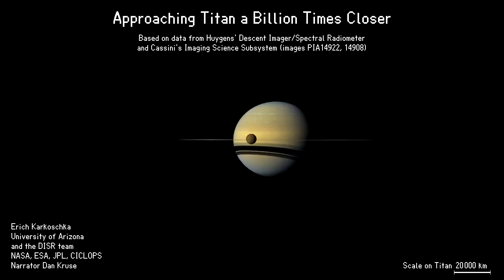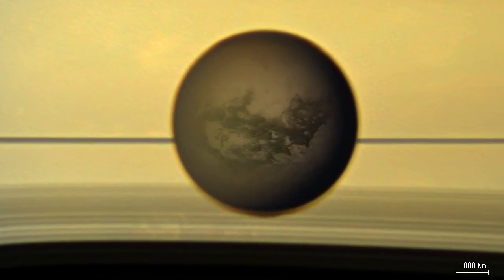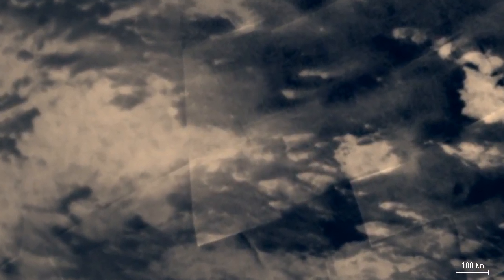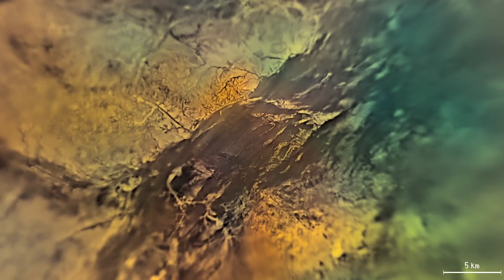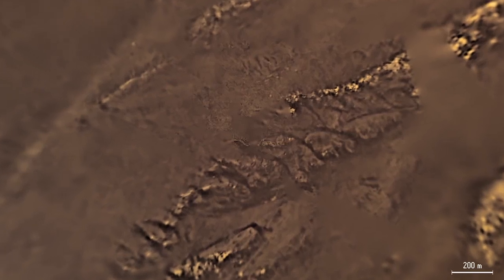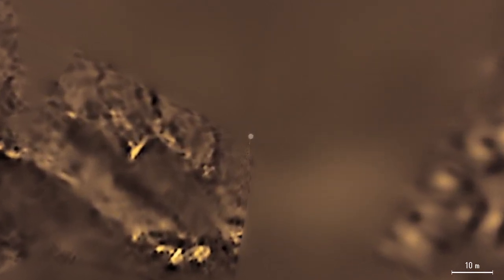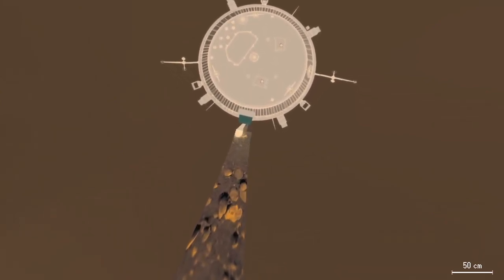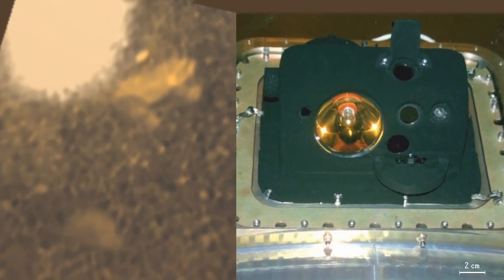Approaching Titan a Billion Times Closer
We embark on a journey that will bring us a billion times closer to Titan's surface. Titan is Saturn's largest moon. Right in front of Saturn's disk in this image taken by the Cassini spacecraft. Saturn's atmosphere shows a banded structure and a number of storms.

We view the edge of Saturn's gigantic ring system. The rings cast major shadows onto Saturn's southern hemisphere. Titan is surrounded by a partially transparent brown haze. Features on Titan's surface appear. The dark regions on Titan's equator are mostly dune fields. The brighter regions are highlands a few hundred meters high. Images taken from the Huygens probe show Titan's surface in more detail.

The probe had spectrometers that measured small variations in the color of Titan's surface that are exaggerated here. Most of Titan's surface is brown.

North of the landing site, a pair of parallel dark dunes stretch east-west along the image. A large highland of triangular shape lies to the northwest. More and more dark canyons appear in this area.

A complicated network of channels where rivers of methane flowed at some time in the past.

To the east of the landing site is a system of bright ridges standing out above the dark, dry lakebed. The ridges have intricate structures that tell stories about their past. The Huygens probe descended toward one of these ridges.

As we approach the surface further, we can see this ridge in finer detail. Some regions were imaged with high resolution just before Huygens landed on Titan, especially the area to the west of the landing site. Most of Titan's surface is covered by dark organics that are produced in the atmosphere and slowly settle down. The bright spots may be exposed patches of water ice.

The white dot in the center of the image is the landed Huygens probe. While the probe rotated during the descent, its orientation after landing had the camera looking to the south. The camera saw a field of pebbles that were carried around by a river of methane in the past.

Some pebbles are larger than a human hand.

The Descent Imager Spectral Radiometer is the dark green instrument at the south side of the Huygens probe. Its lamp illuminated the surface, allowing spectral analysis. The lamp's spotlight stands out brightly, since days on Titan are even darker than cloudy days on Earth.

Little sunlight reaches Titan's surface due to its thick haze and large distance from the Sun.

The right side shows the green DISR instrument, with the gold-colored lamp and the three camera windows to its right. The cameras that provided the first close-up view of Titan's shrouded surface.

The Cassini-Huygens mission is a cooperative project of NASA, the European Space Agency and the Italian Space Agency. ESA's Huygens probe was delivered to Saturn's moon Titan by NASA's Cassini spacecraft, landing on Titan on January 14, 2005.

The first minute of the video shows a zoom into images from Cassini's imaging cameras. The remainder of the movie depicts the view from Huygens during the last few hours of its historic journey.

Cassini images credit: NASA/JPL-Caltech/Space Science Institute
Huygens images credit: ESA/NASA/JPL/University of Arizona
Video credit: Erich Karkoschka, University of Arizona

NASA Jet Propulsion Laboratory, California Institute of Technology